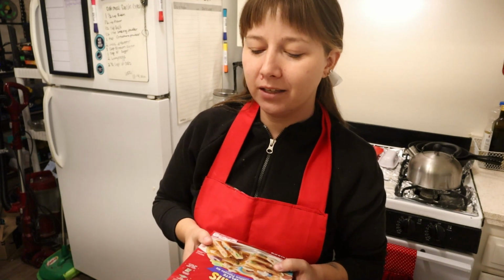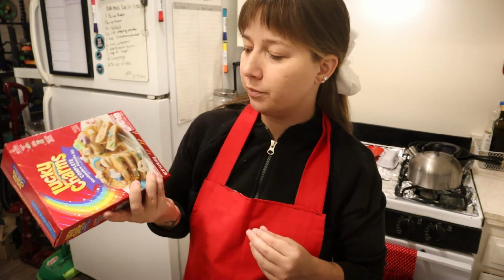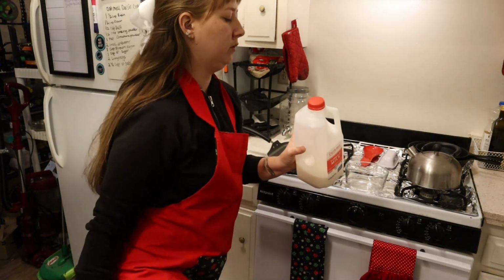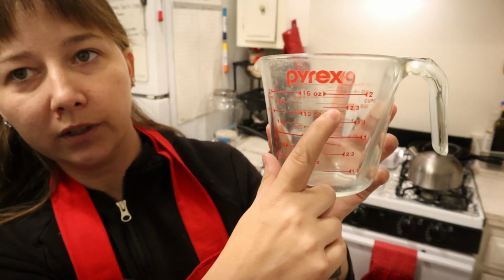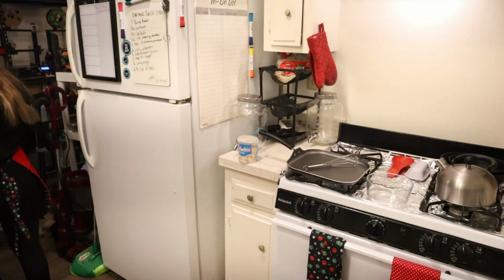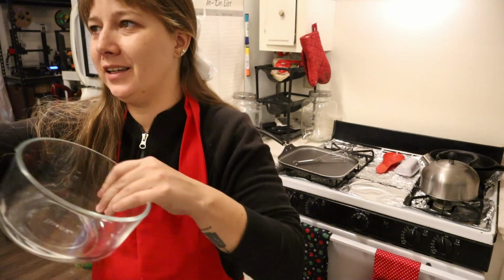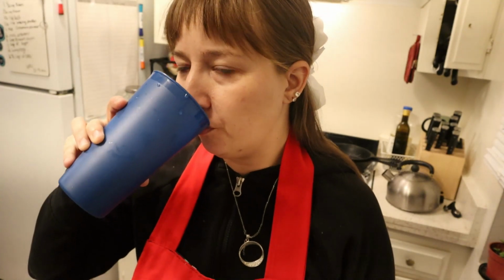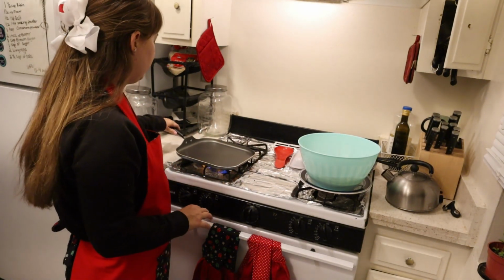vlogmas day 15 LUCKY CHARMS PANKCAKES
please don't be scared to comment!
when I upload the next video!

Kick.com: Ericaaprilxoxox
Trovo:Ericaaprilxoxox
live.space/ericaaprilxoxox
Kick.com/Ericaaprilxoxox

I am Filming on a Canon EOS M50 Mark II Mirrorless Camera
with EF-M 15-45mm f/3.5-6.3 IS STM Lens, Black
I am Filming on a Samsung Galaxy A53 5G cell phone
I Use Wondershare Filmora X For Editing
I use Wondershare Filmora X Also for the Music